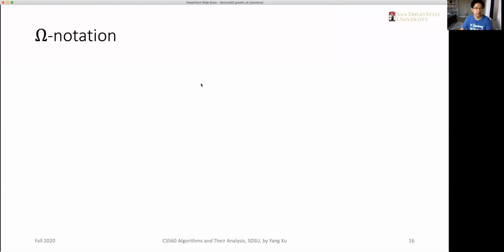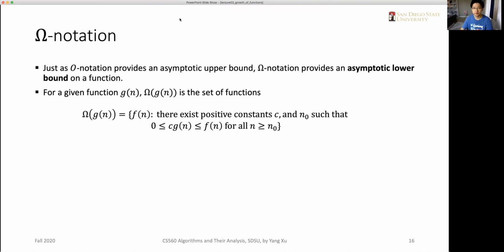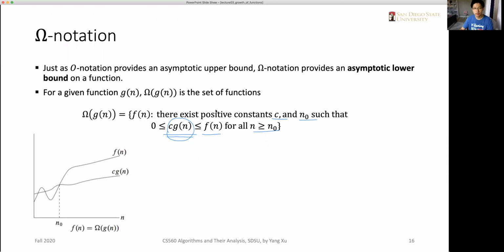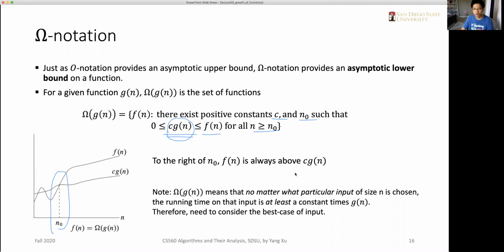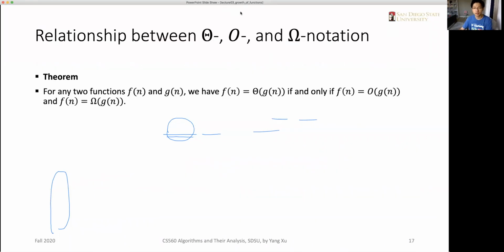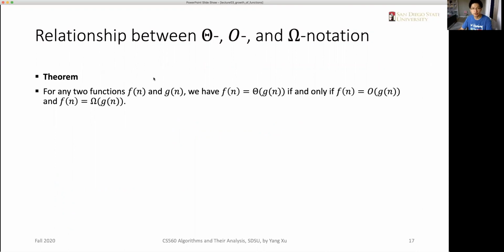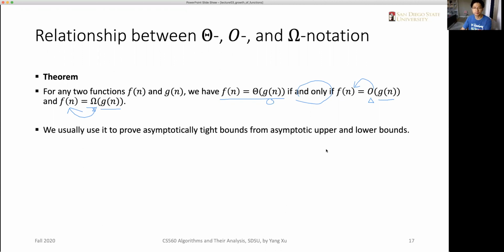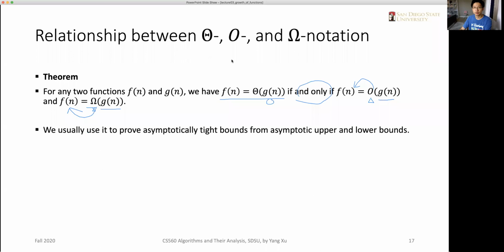CS560 Algorithms and Their Analysis: Big Omega notation and its relationship with Big Theta & Big O